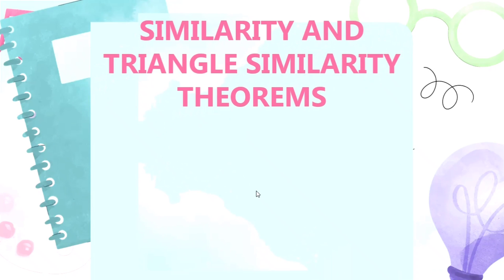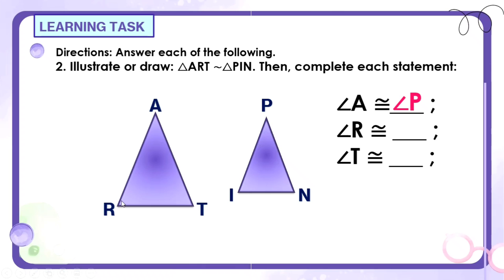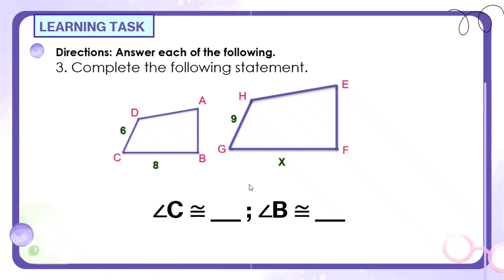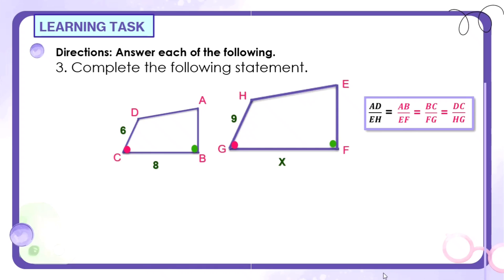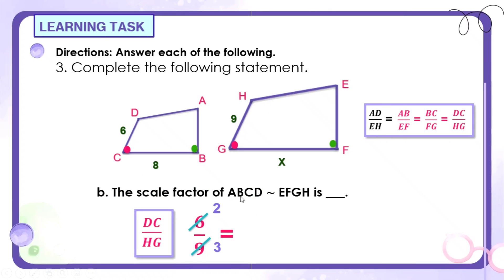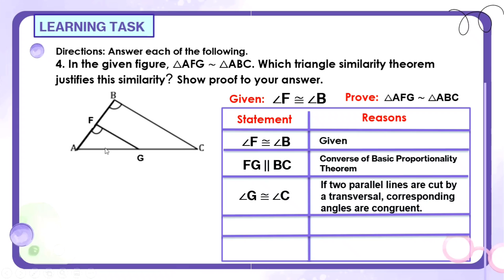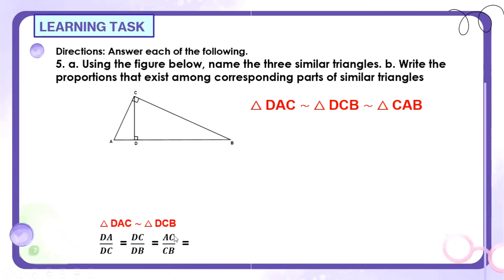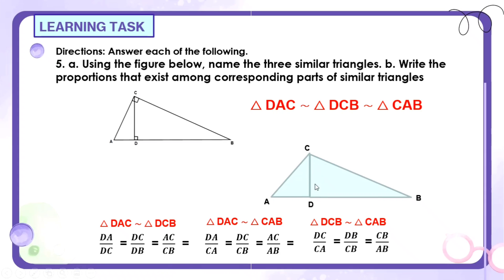WEEK 6-7 | SIMILARITY & TRIANGLE SIMILARITY THEOREMS | ENGAGEMENT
Week 6-7 Triangle Similarity Theorem
 Directions: Answer each of the following.
1. How do you find the scale factor of similar polygons?
2. Illustrate or draw: △ART ∼△PEN. Then, complete each statement: ∠A ≅__ ; ∠R ≅ __ ; ∠T ≅ _ ;
3. Complete the following statement.
 a. If PQRS∼ TUVW, then
 ∠R≅ ___ ; ∠Q≅ ___ ;
b. The scale factor of PQRS ∼ TUVW is ___.
4. In the given figure, △ADE ∼ △ABC. Which triangle similarity theorem justifies  this similarity? Show proof to your answer.
5. a. Using the figure below, name the three similar triangles.
 b. Write the proportions that exist among corresponding parts of similar
triangles